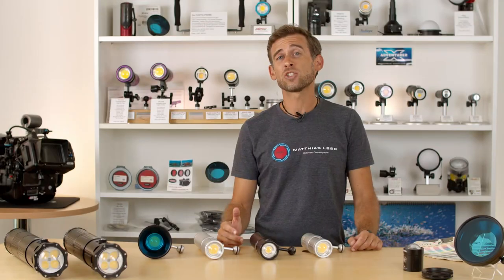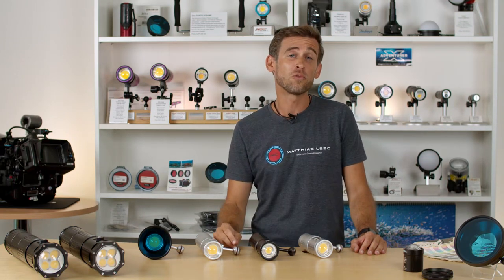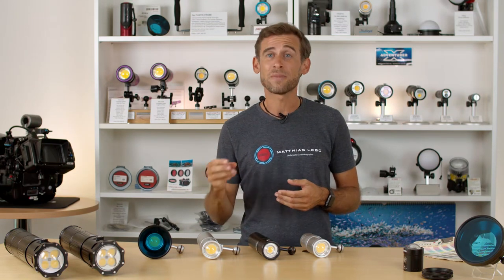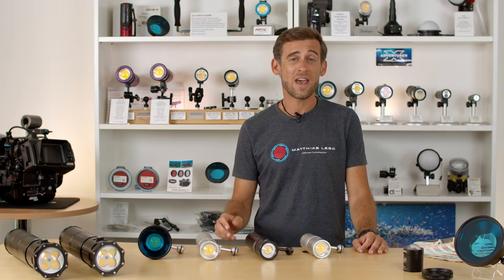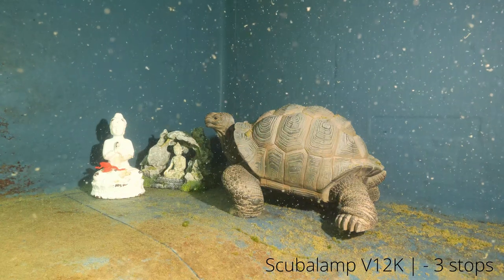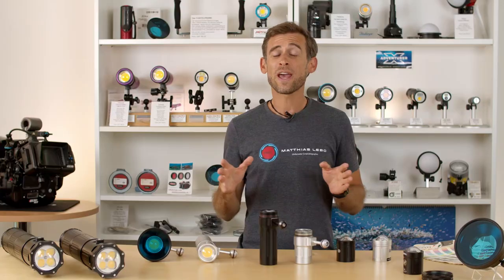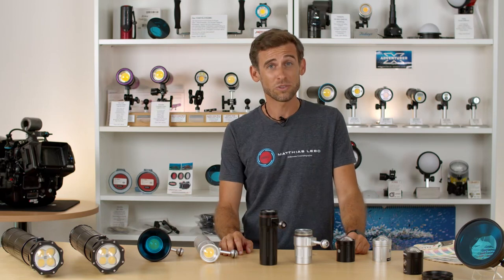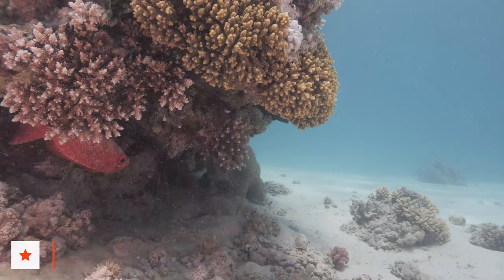The IMPORTANCE OF LIGHT when FILMING UNDERWATER ⎜ Underwater Filmmaking School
Welcome to the very first episode of the "Underwater Filmmaking School"!

In this episode we'll talk about the importance of having enough AND the right light with you when you're filming underwater.

Thanks to the sponsor of this episode, the video light manufacturer Scubalamp

My camera
My favorite lens
My go to lens
My interview lens
My macro lens
My awesome camera bag
My underwater camera IN A NAUTICAM HOUSING
My ActionCam
My GoPro
Fantastic travel light
Where I get my music GREAT FOR YOUTUBERS!